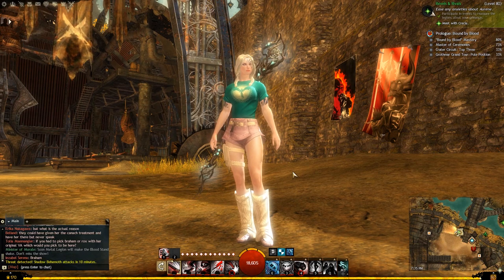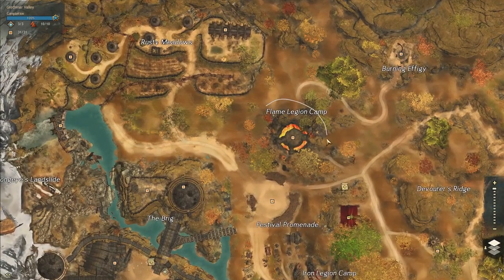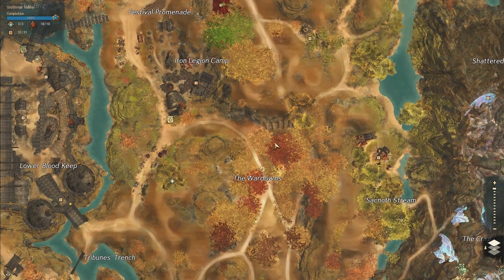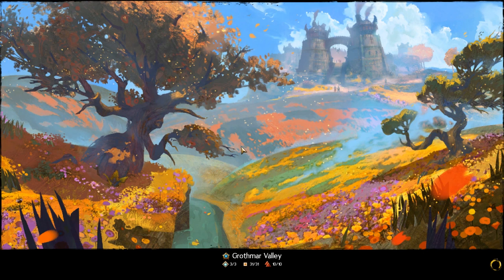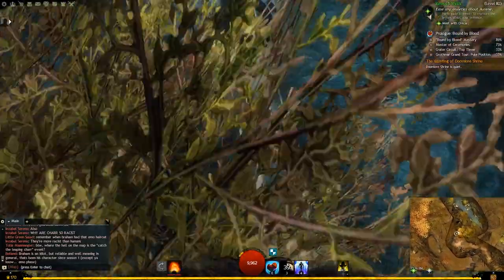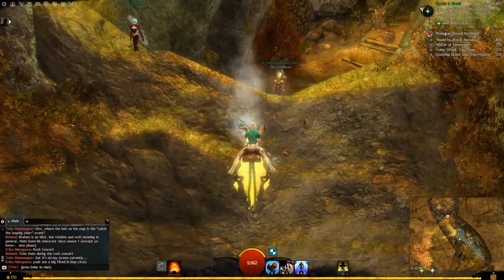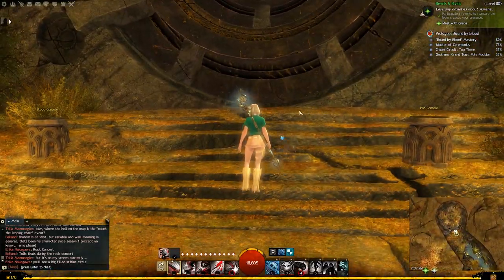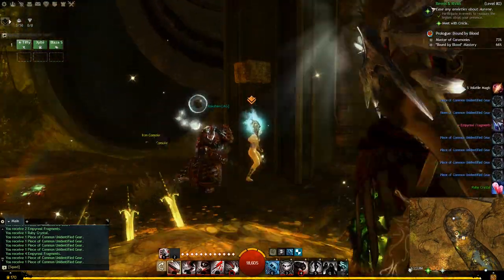GW2 Secret of Khan-Ur Achievement (SECRET VAULT)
Guild Wars 2 Secret of Khan Ur Achievement in Grothmar Valley. This is where you use those emblems you have been getting from certain events (Ash Emblem, Iron Emblem, Blood Emblem, Flame Emblem) / how to get through that door you couldn't open :) Click Show more to see my links below! This map is unlocked through the Bound by Blood Story within the Icebrood Sega.